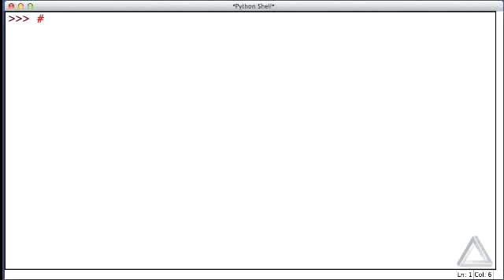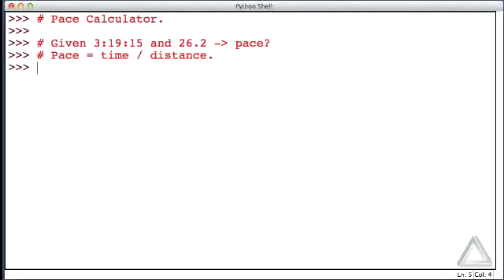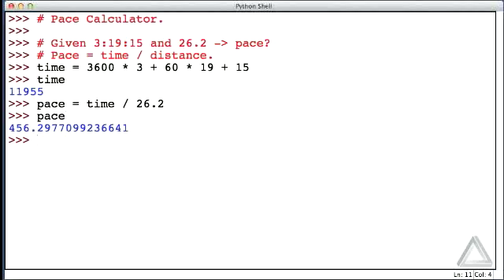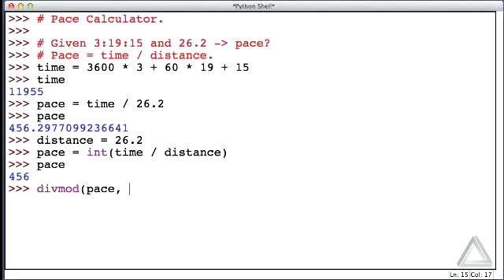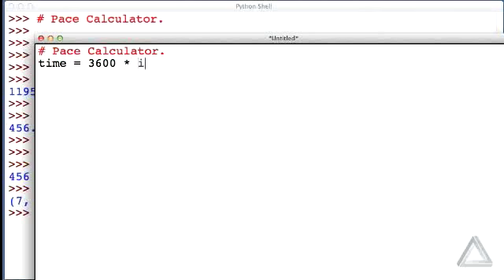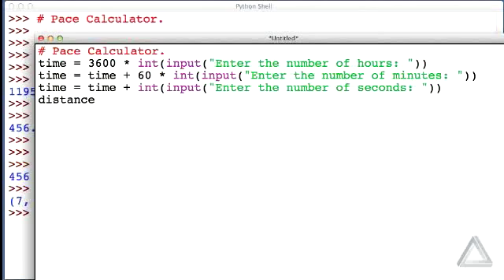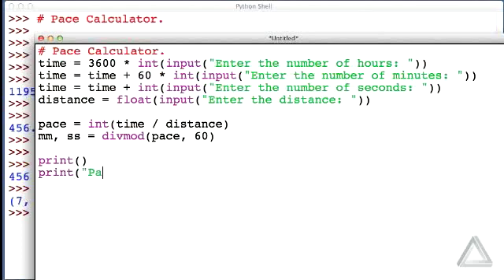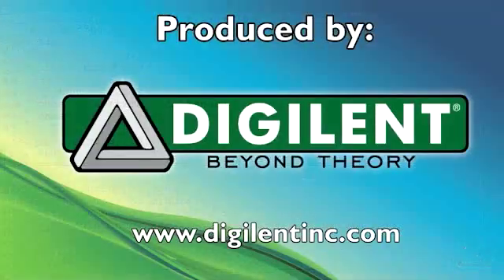Unit 4 Video 5: A Pace Calculator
Description: Tying together many of the tools and concepts that have been presented to obtain a program that calculates pace when given a distance and time.